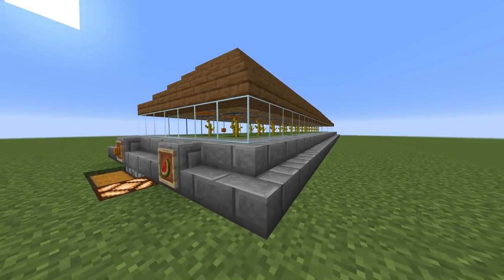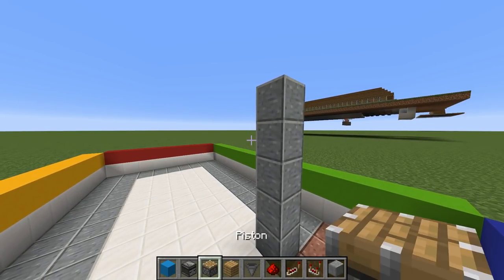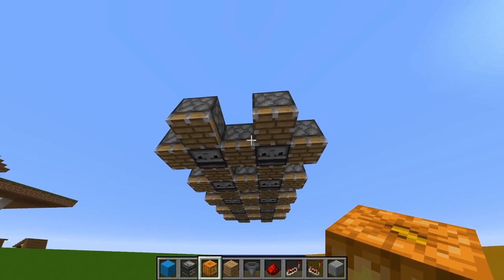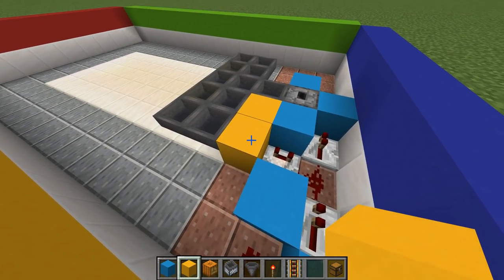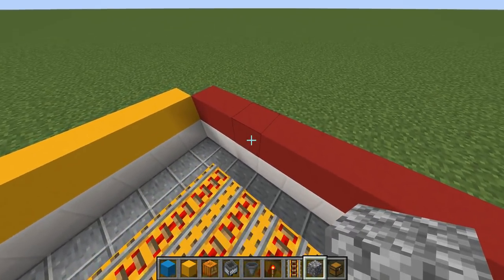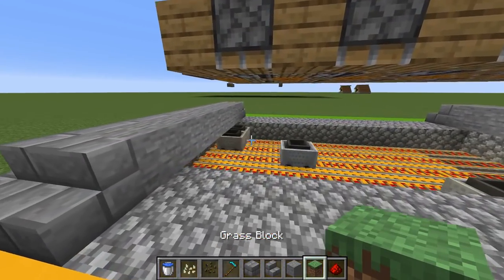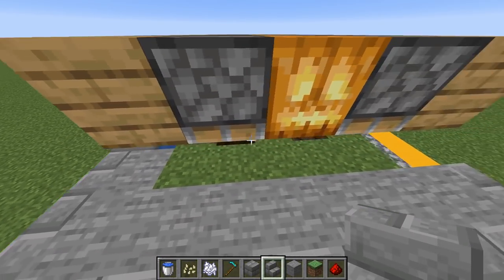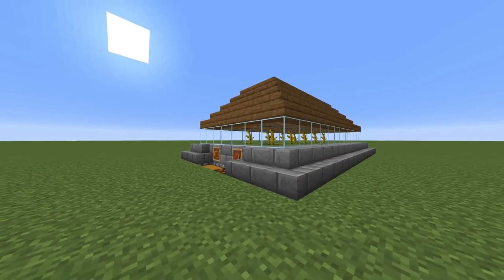Minecraft Tutorial : Melon & pumpkin Farm, Made to Any Size 100% Efficient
Fully Auto Melon and Pumpkin Farm that could be made to any size Plus its Fully Automatic & 100% Efficient.

I built this Version on Minecraft Java Edition pc - 1.14.2

I give Credit to a Youtuber called ilmango, because he was the origins of this style of Farm and if he reads this thank you so much buddy, also check him out he's an amazing youtuber

"MUST READ"
"FULL Disclosure"
- This design was made on the "PC Java Edition " not Windows 10/ Xbox Edition, or Console Edition so I suggest you design it on Creative first so you don't waste your time in survival.
- Certain updates, Servers or versions of minecraft like ps4 , xbox, bedrock edition, etc might affect the design in a negative or positive way.
- So Please don't rant, saying it doesn't work or its a scam, etc,
-The above factors play a huge role in the mechanics of the design and what platform its built on.

What Build would you like to see ?